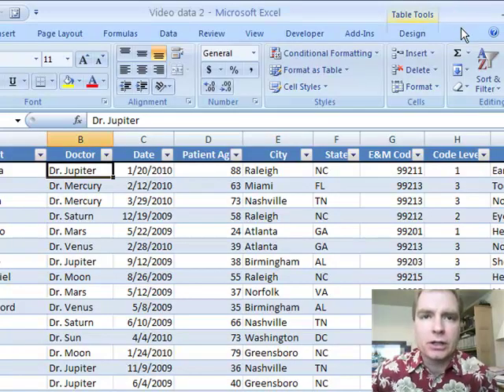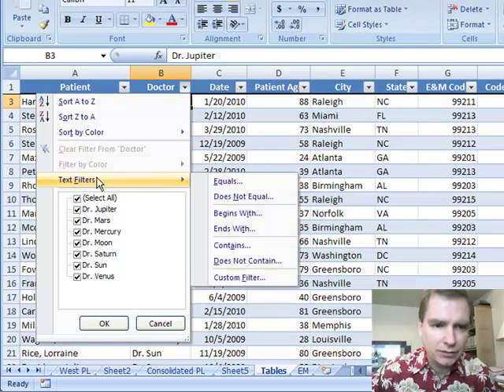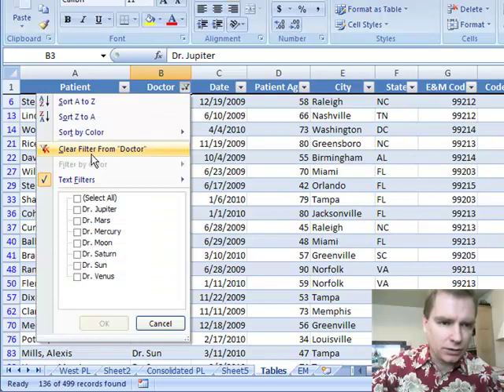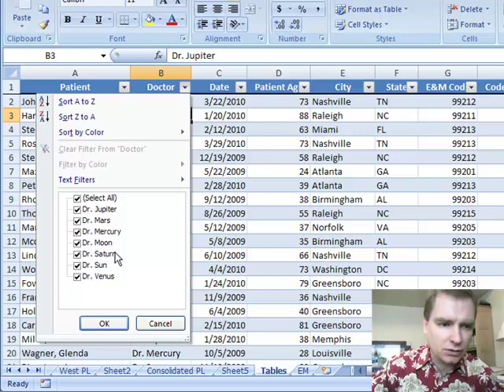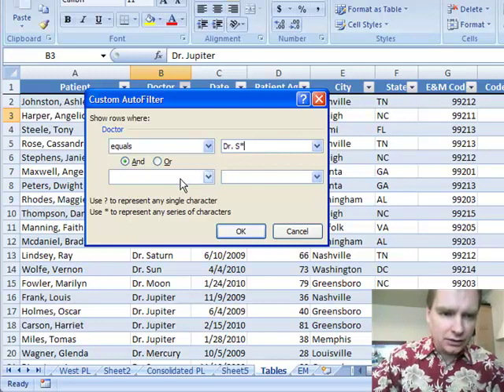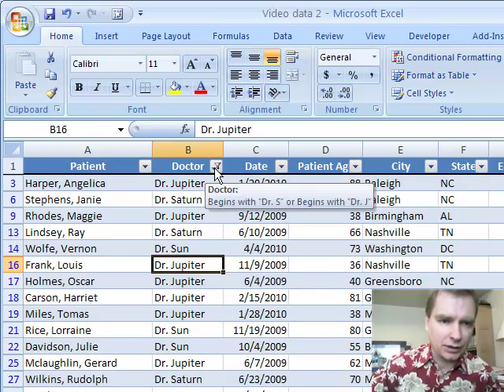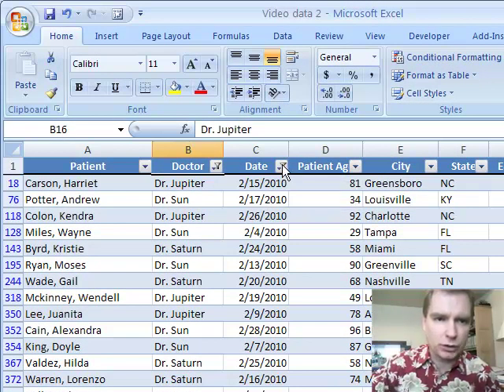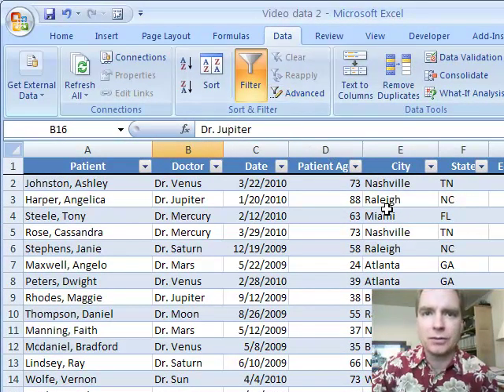Excel Video 34 Filtering Text in Tables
Excel Video 34 covers filtering text in tables.  Filtering text is more straight-forward with fewer options than filtering dates or numbers, so I'm including a couple of other tricks in this video as well.  Watch the demonstration of using custom filters to see how to apply multiple filters to the same field or column of data.  You can also use the custom filter feature to apply multiple filters to numbers and dates as well.  You'll also learn how to apply a filter to multiple columns at the same time.  Finally, I'll show you a shortcut in the data tab to remove all of the filters you've set at once.

I'm filtering a column with just 7 different doctors to make the example easy to understand, but the real power of text filters comes when you've got a ton of different data, like patient names.  I've used text filters to help clinics find all patients with a given characteristic in their names, for example.  Another time text filters may come in handy is if you have the same data with slight spelling differences in your table.  For example, if you filter for St. Louis, you won't get St Louis or Saint Louis.  Filtering the text for Louis may be a clever way to solve that problem.